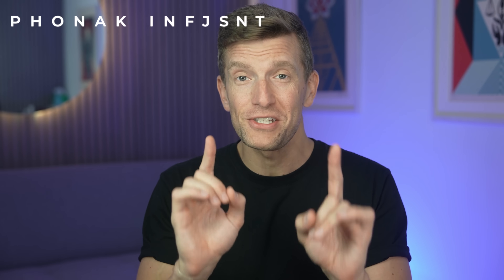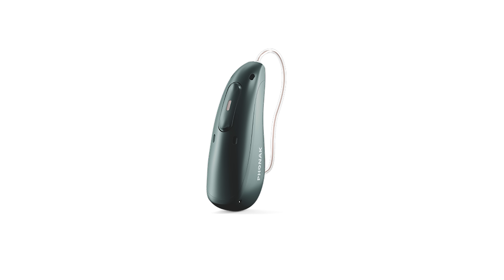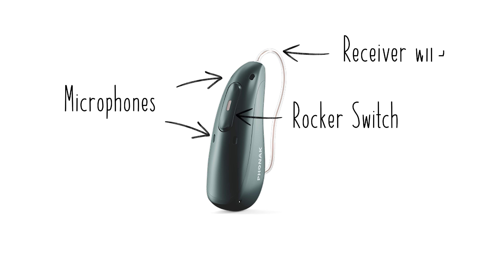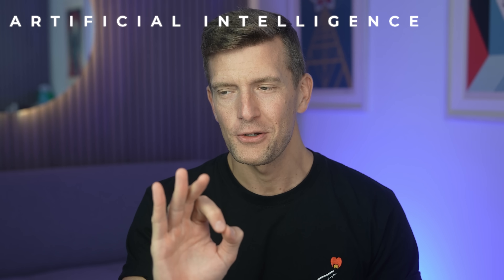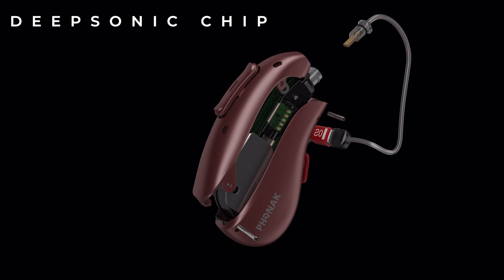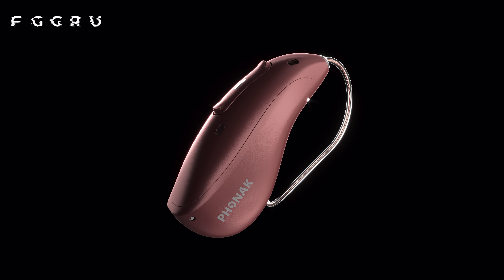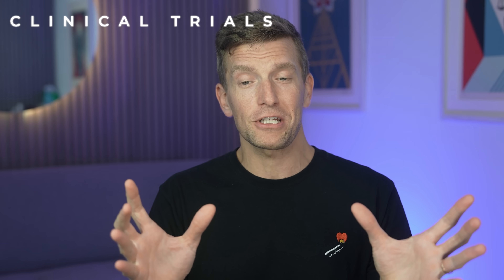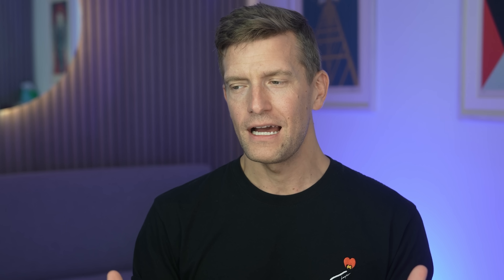Phonak Audéo Sphere Infinio Feature Review: The Best Hearing Aid of 2025!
Phonak's latest innovation, the Audéo Sphere Infinio, is a groundbreaking hearing aid powered by real-time AI for superior speech understanding in noisy environments. With enhanced Bluetooth capabilities and the future-ready Auracast technology, the Sphere Infinio is set to revolutionize the hearing aid market.

Chapters:

00:00 Phonak Audéo Sphere Infinio
00:46 Phonak Infinio Models Available
01:29 Phonak Audéo Infinio Design
02:35 Colors
02:56 Phonak Audéo Infinio Artificial Intelligence in Hearing Aids
03:59 What's New
04:50 Deepsonic Chip
05:31 Deep Neural Network
06:13 The Evidence
07:47 Phonak Autosense 6.0
08:37 Phonak Bluetooth Upgrades
11:52 Build Quality Updates